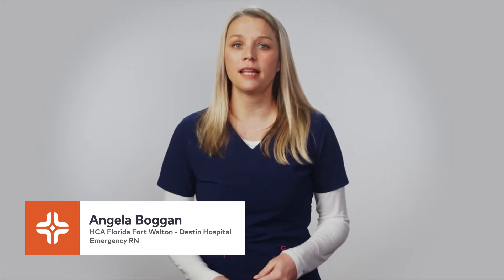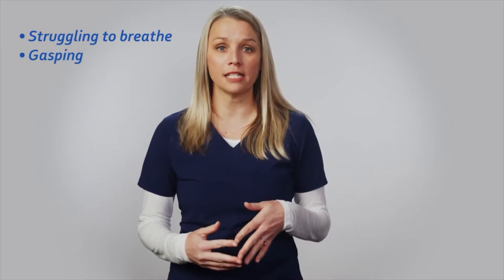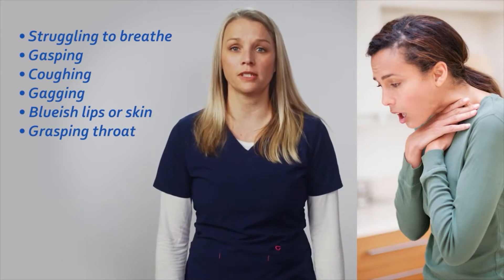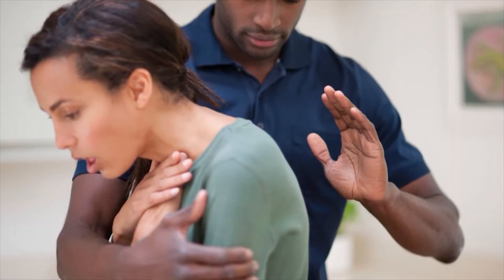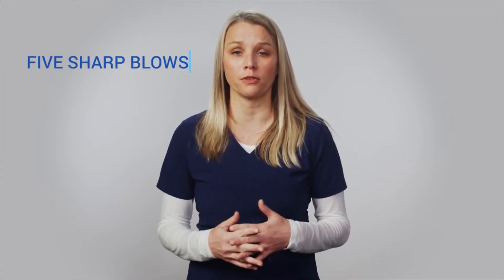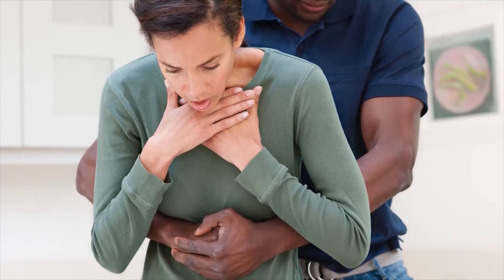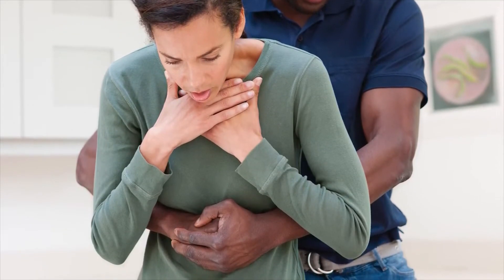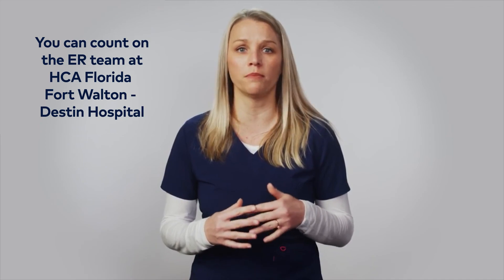How to help somebody who is choking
" Choking can be very dangerous, especially for children. Signs of choking can include struggling to breathe, coughing, gagging and blueish lips and skin. Learn what to do to help somebody who is choking.

When you choose HCA Florida Healthcare, you’re choosing a network of care facilities across the state standing by to provide lifesaving emergency treatment — day or night. With nearly 200 hospitals, standalone emergency care centers (ERs) and urgent care centers conveniently located across the state, we ensure you’re never far from the treatments you need.